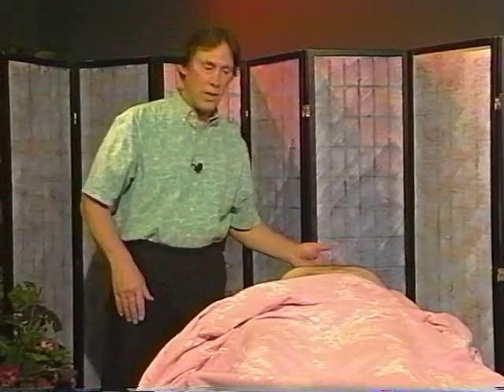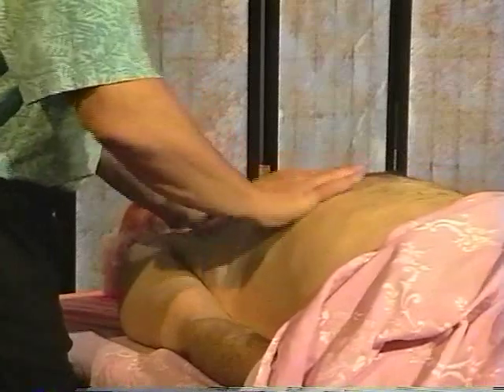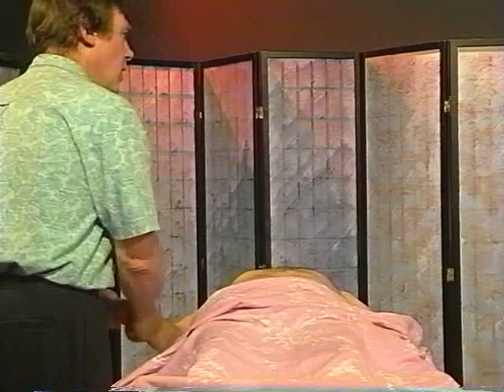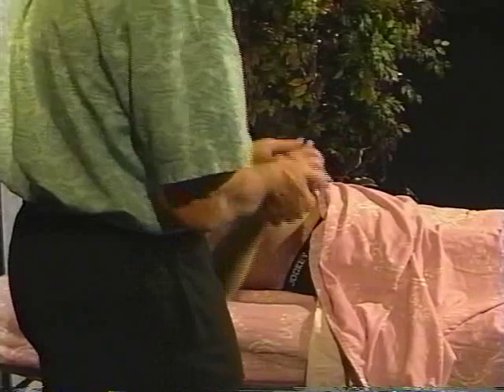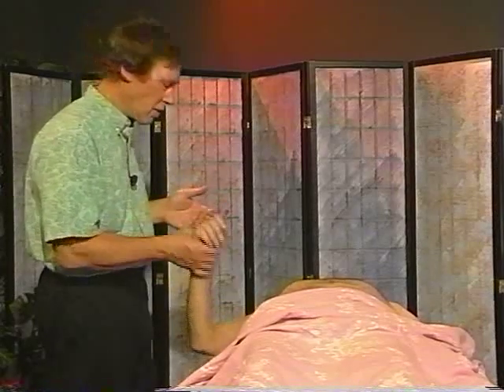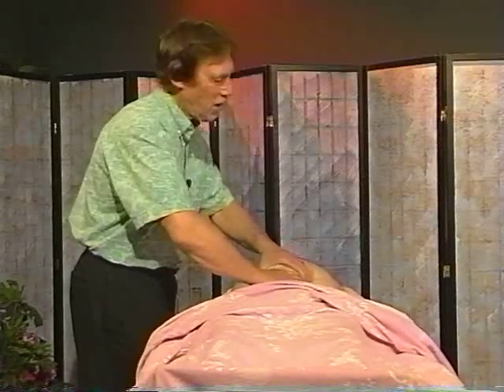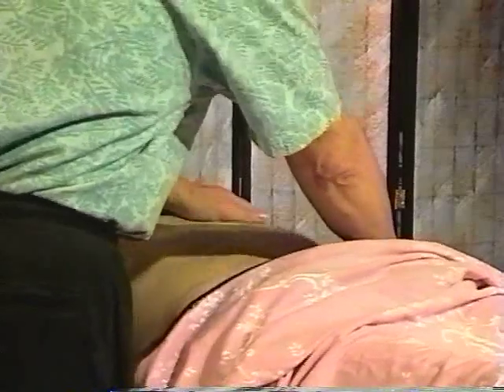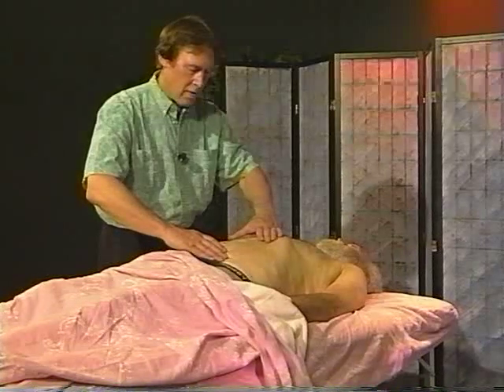Tai Chi Massage Demo - Part 4b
Part 4b of 8. Michael Gilman continues with the re-education of the body by focusing on the right arm, chest and belly. The detailed 7 hour course can be purchased store.